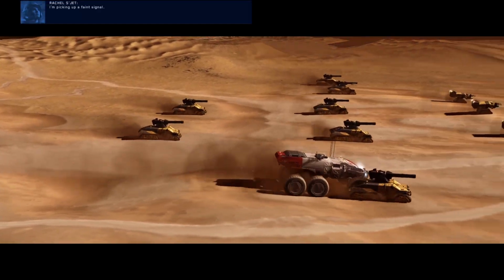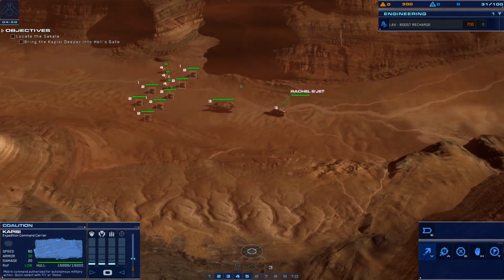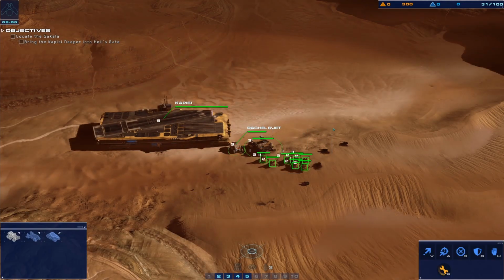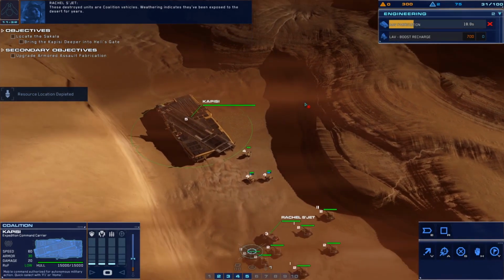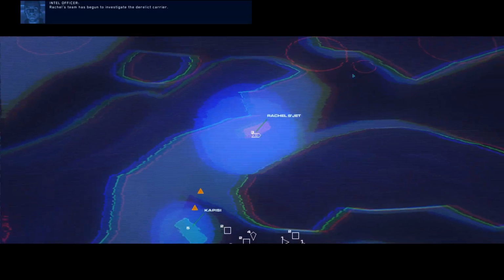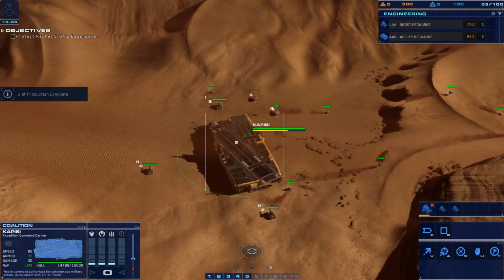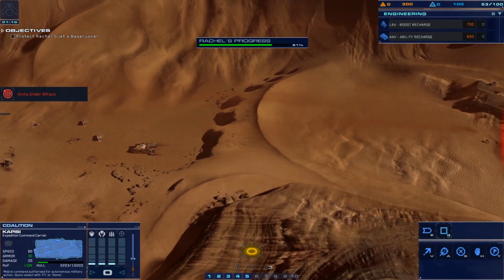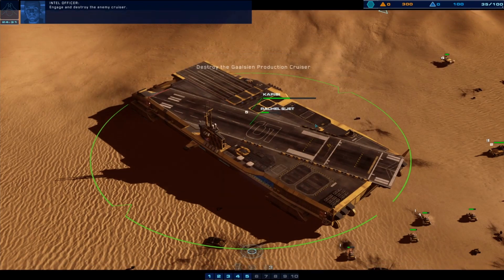Into the Desert! | Homeworld Deserts of Kharak | Mission 3 Part 1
After getting the sensor system operational in the Kapisi, we venture off into the desert and find something interesting along the way!